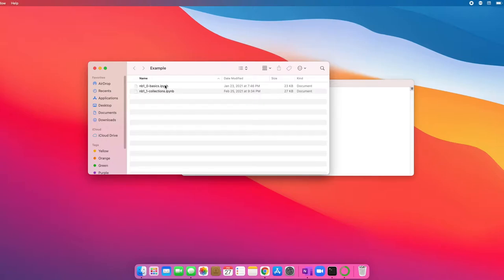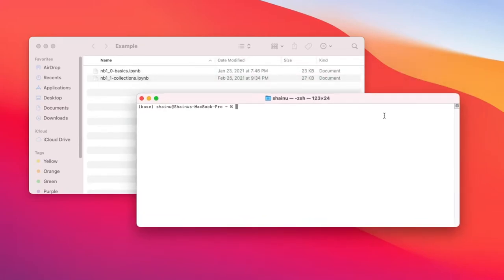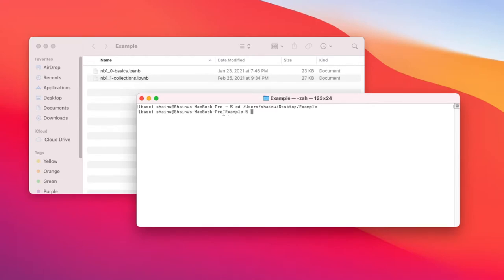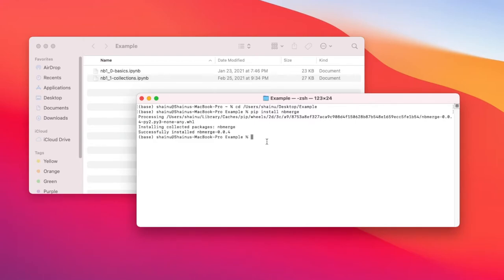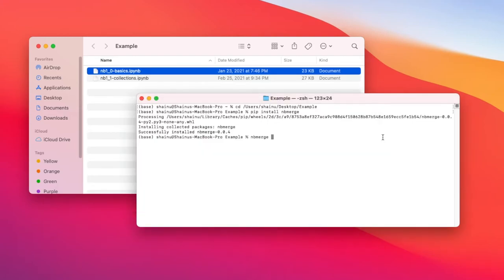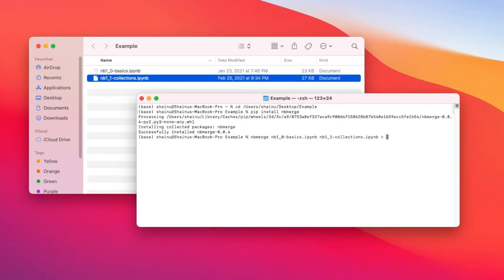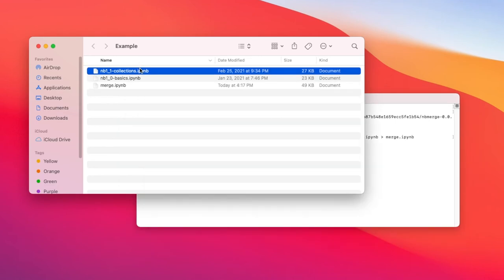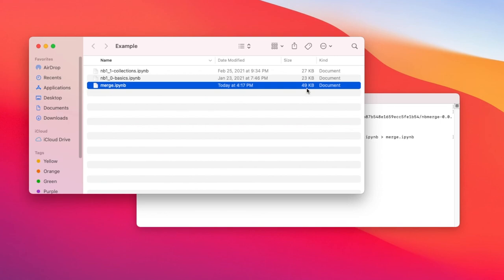Merge Jupyter Two or More Notebooks Together to One File | Easy & FAST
thegreatshainu.github.io
thegreatshainu.blogspot.com In this video, you will learn how to merge two or more jupyter notebooks into one file. This will be helpful when trying to reference through your homework for exam preparations.